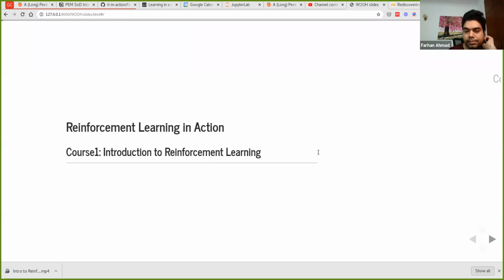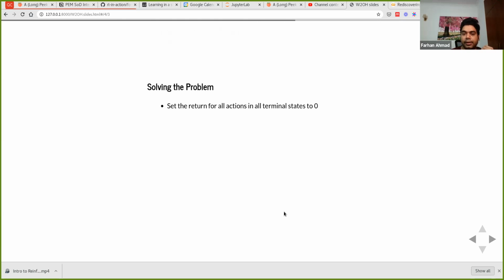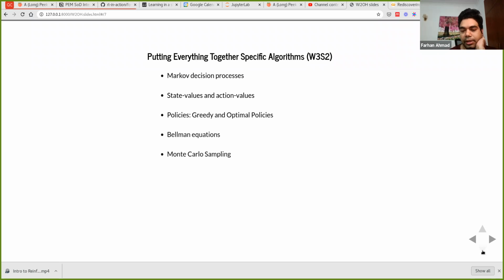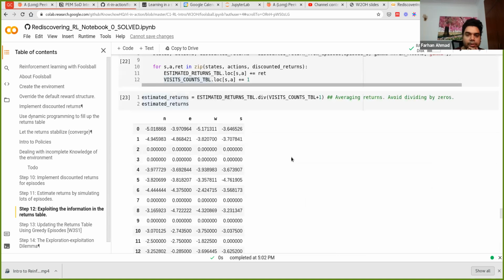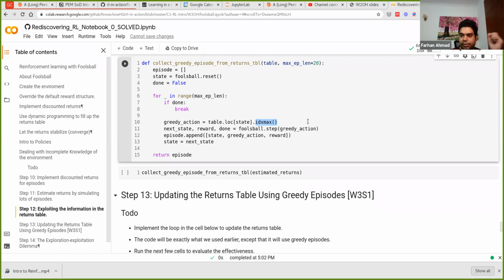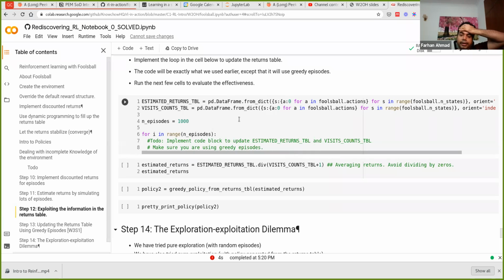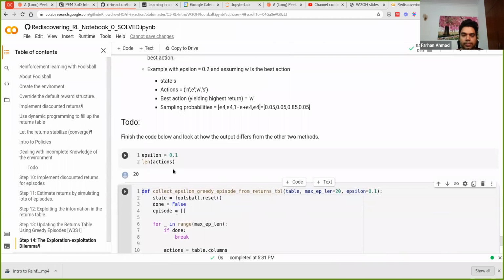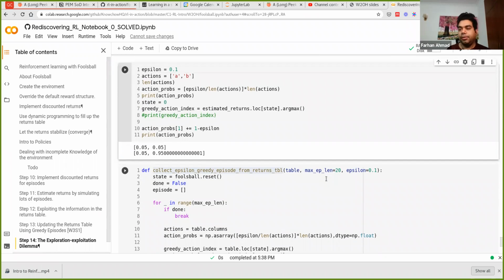Intro to Reinforcement Learning IST W2OH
Office hours for week 2.